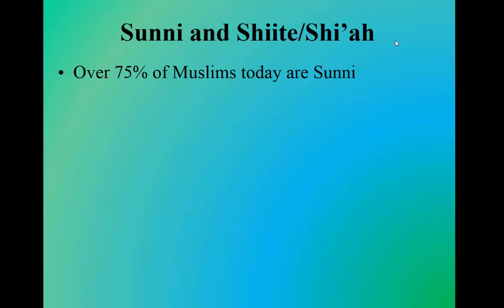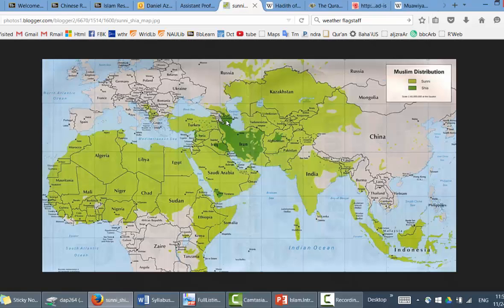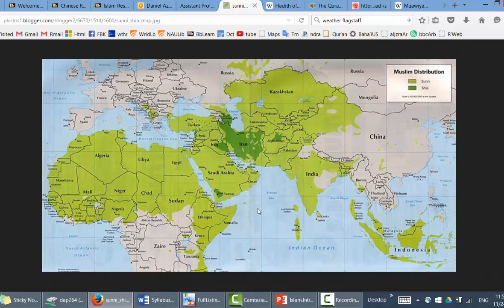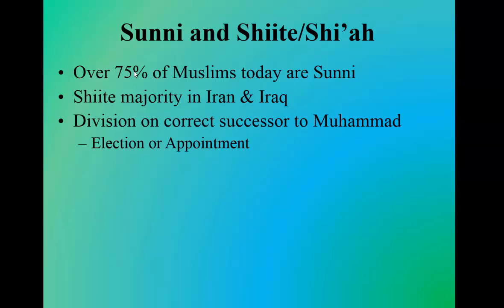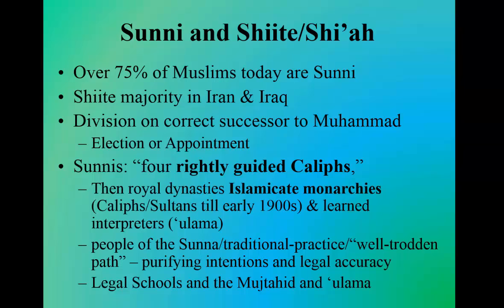Islam - Sunni & Shiah 1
Roots of the Split, basics about Sunnis